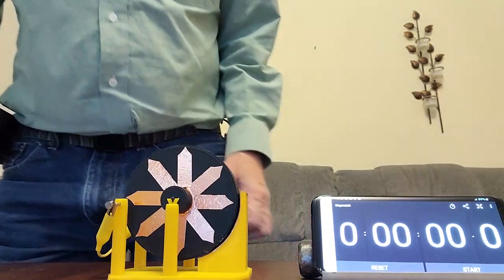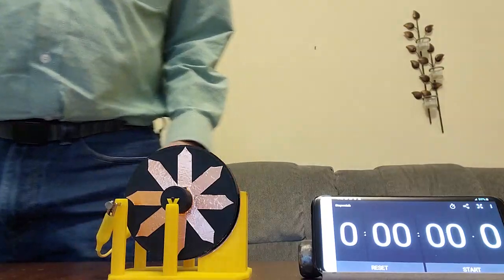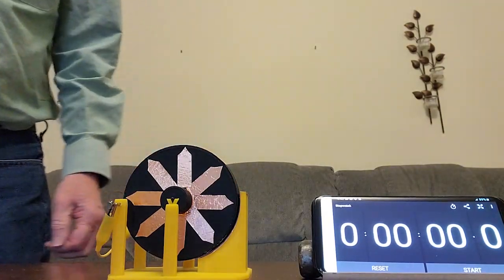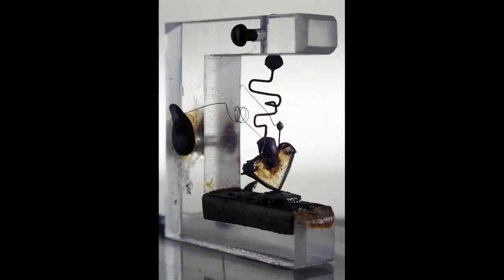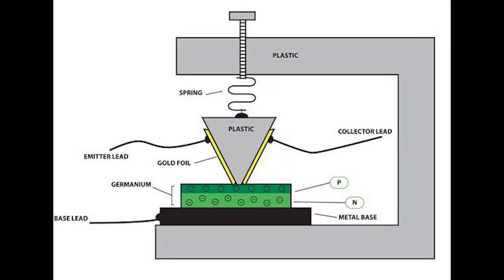Perpetual Motion Video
A perpetual motion machine based on the design by Mark Waller.
In my video, I disprove the use of a fan blowing on the disk.
My version does not use a fan.